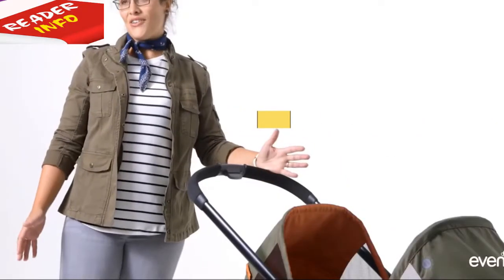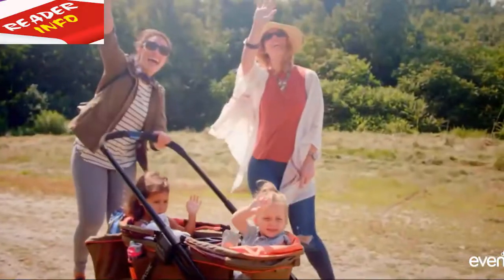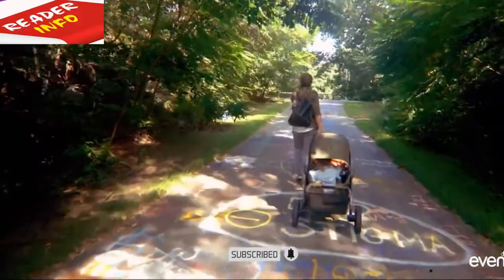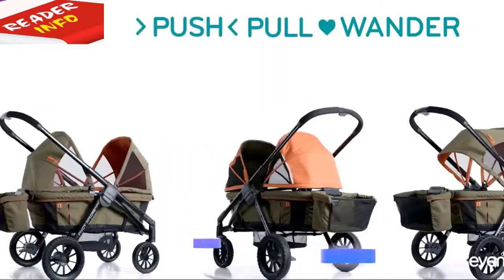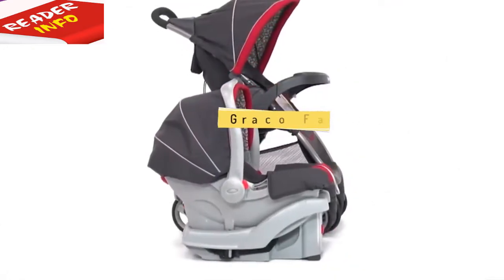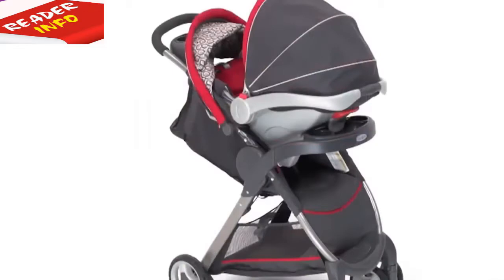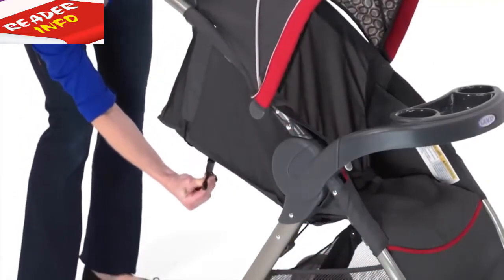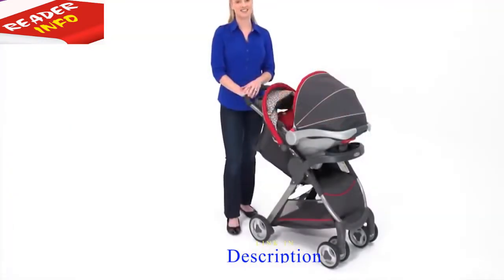graco verb click connect travel system | graco verb click connect travel system review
Great features at a reasonable price make the Graco modes 3 lite Dlx travel system a fantastic value. Thanks to the model's amazingly convenient design, safety certifications, and reasonable price, it is a great choice for any parent.

Once you've been using the Stroller for a few years, you will wonder why you ever went with a lesser product. In fact, if the product is taken care of properly, it can last long enough to serve your grandkids as well! lessee the Graco verb click connect travel system review features.

pros

The Graco Verb Stroller is one of the most affordable quality baby strollers on the market right now, making it great for parents on a budget.
The wheels of this Stroller make it one of the easiest baby strollers to maneuver.
Few strollers are as attractively designed as the Stroller.
It has a good Custom travel system that makes smooth your baby's traveling.
Lined canopy with a built-in window to keep an eye on your child.
The Stroller is Perfect for a variety of terrains and easy to maneuver

cons
While it may be affordable and lightweight, the Stroller is not as durable as most higher-end products.
Some users have reported having issues with the lock on the front swivel wheel becoming jammed when using this travel stroller system.

Q. What is the maximum weight capacity of this stroller?
Ans. This stroller is rated for a maximum child weight of 50 pounds.

Q. Should I use this stroller for jogging?
Ans. No, It's not recommended to use for jogging. But We'll advise you to buy a jogging stroller system that's ready for the car seat system.

Q. What are the dimensions of this stroller when it is folded up?
Ans. The folded dimensions are Width – 18 inches, Length – 11.65 inches, Height – 17 inches.

Q. Will the Graco Snugride 40 and 35lx fit? Do you need any adapters?
Ans. This stroller is compatible with any "click connect car seat". You will not need an adapter as long as it is a click connect, not a classic connect seat.

5. Evenflo Pivot Modular Travel System

4. Chicco Mini Bravo Plus Lightweight Stroller

3. Graco FastAction Fold Travel System

2. Britax B-Lively Travel System

1. Safety 1st Smooth Ride Travel System